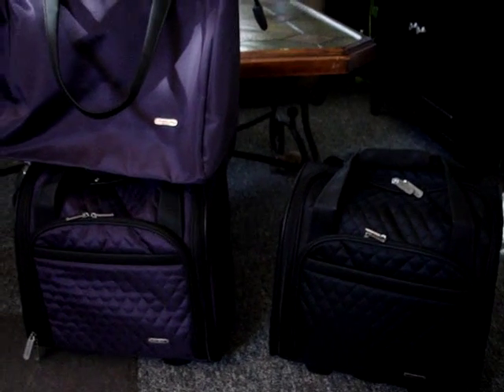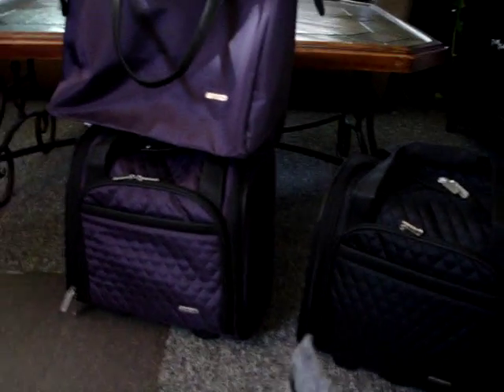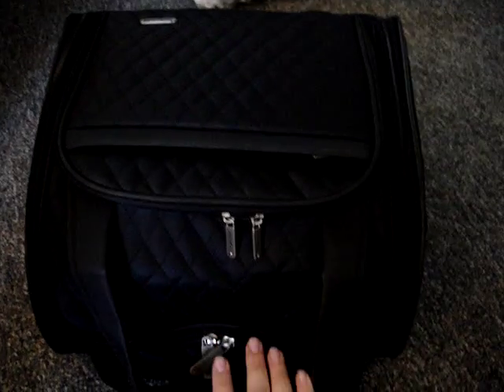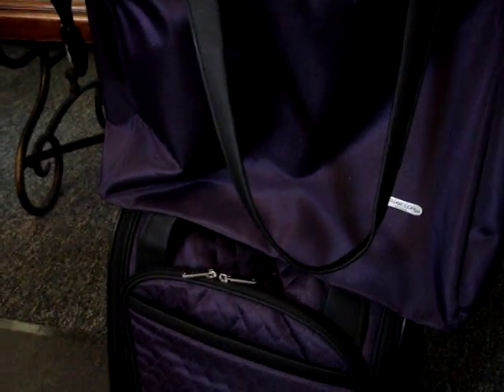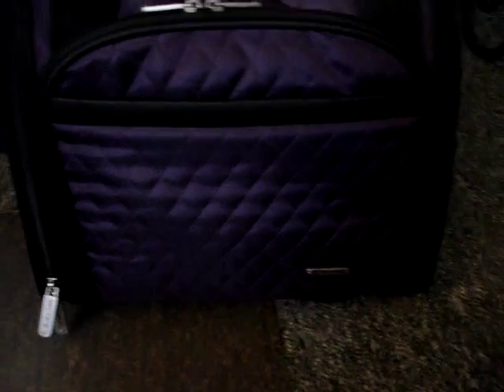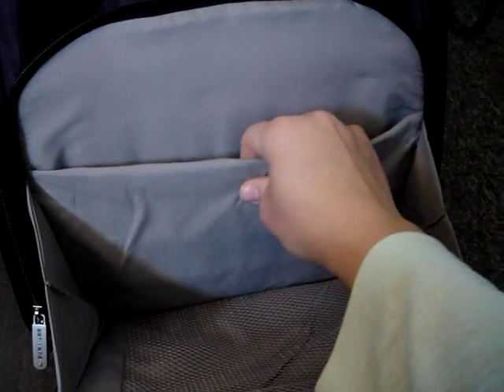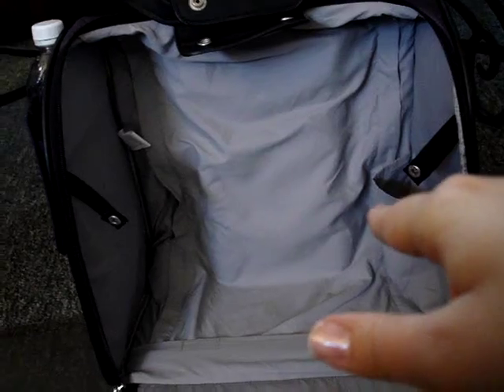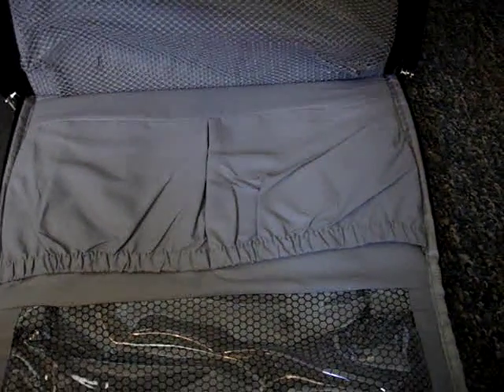Travelon Wheeled Underseat Carryon with Back Up Bag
for $63.19.
Dimensions: 14x12x8.5
It's pretty awesome.